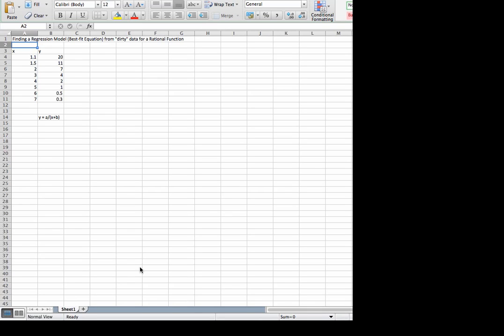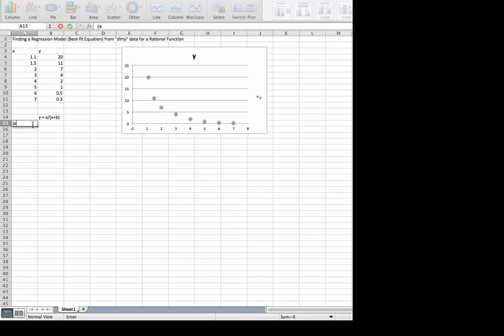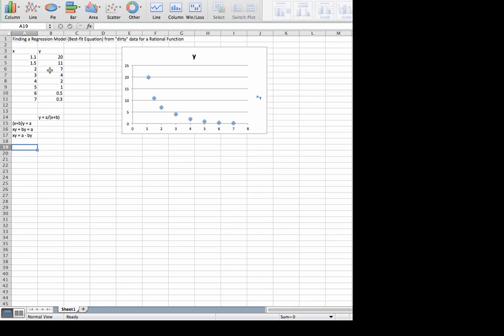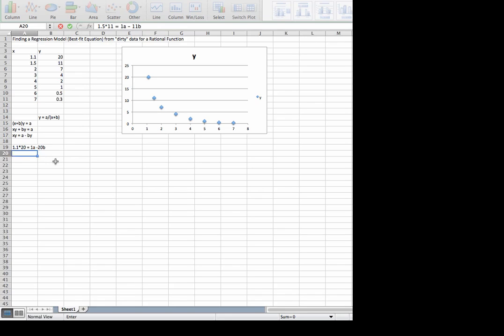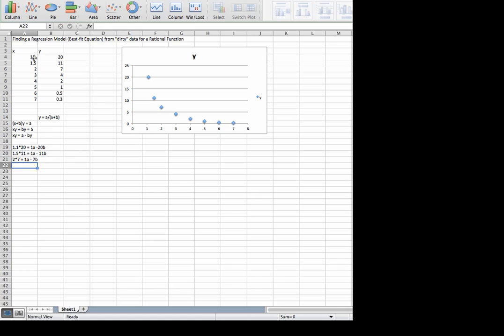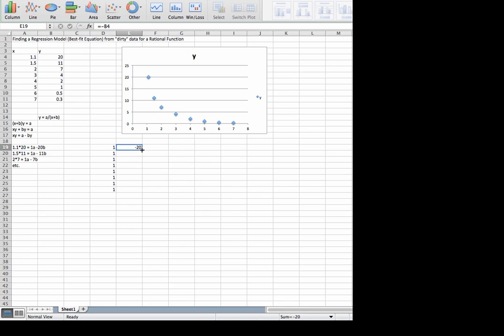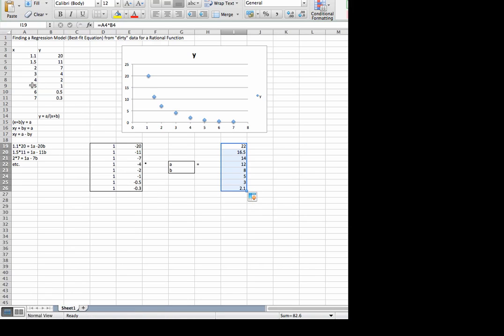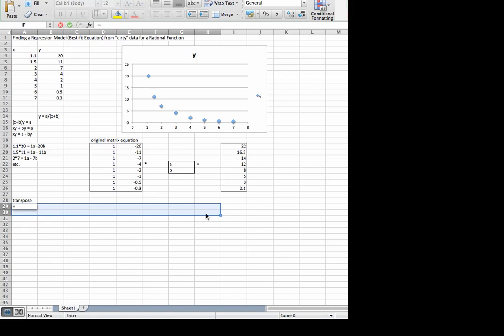Rational Regression pt1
This screencast is part one of a two-part video showing how to use Excel to find a regression model for a set of "dirty data" that is rational (or could be rational).